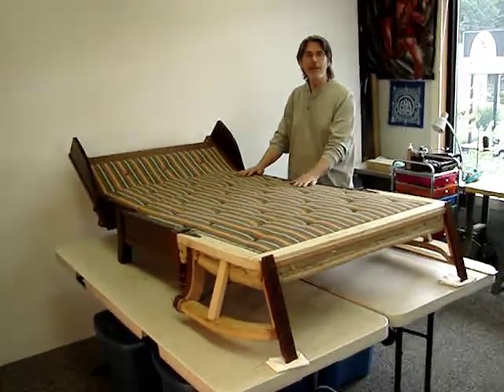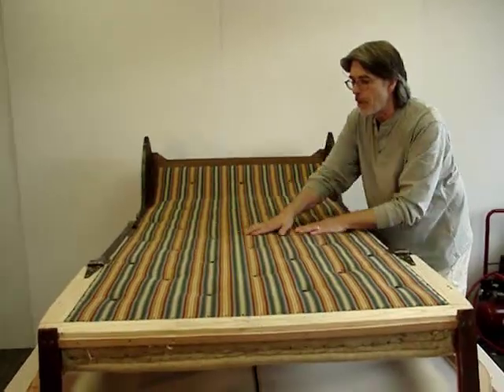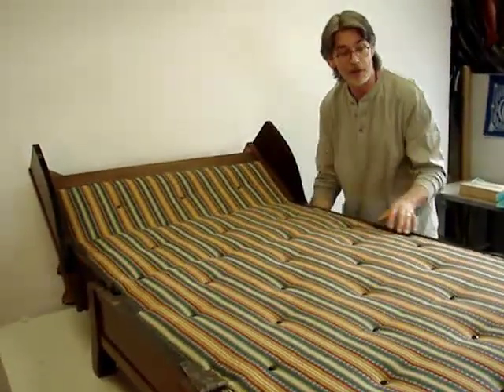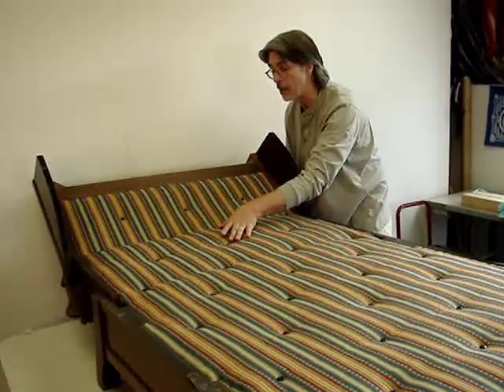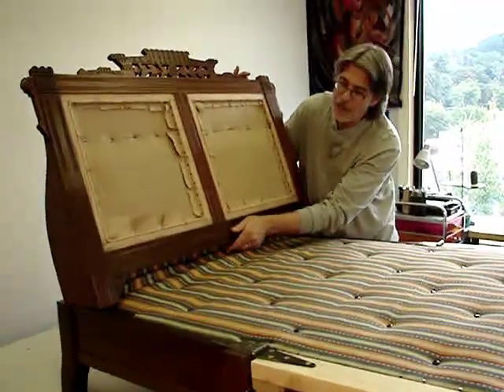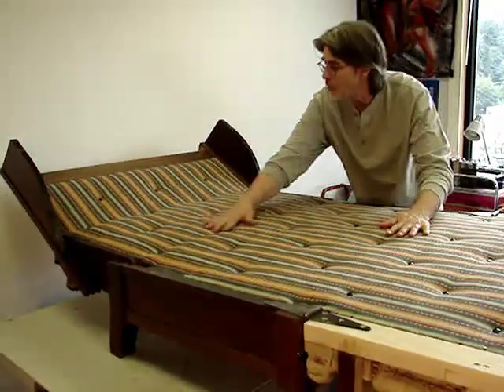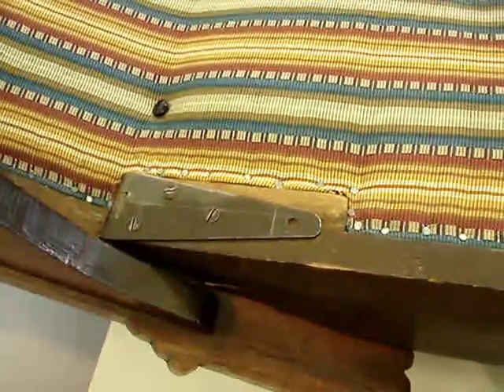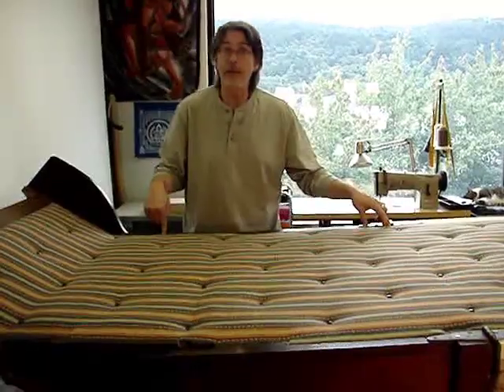EAST LAKE SOFA-BED UPHOLSTERY BUILDUP #43 MATTRESS SHOW COVER FINISHED